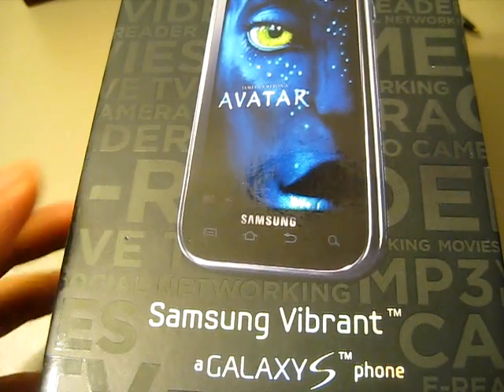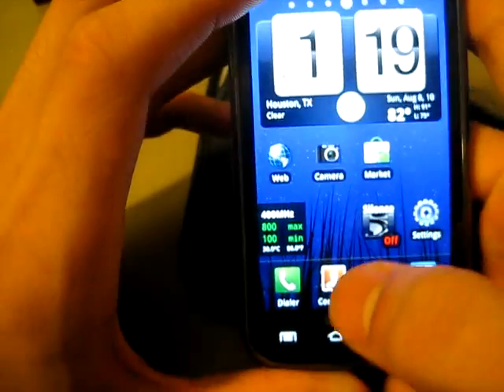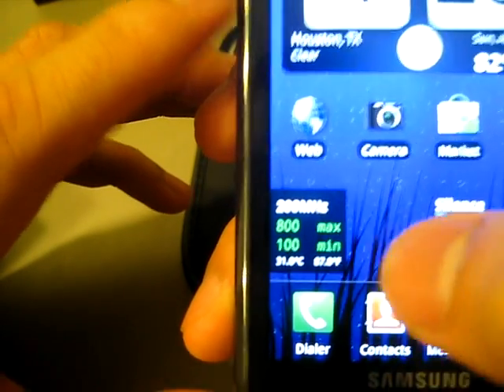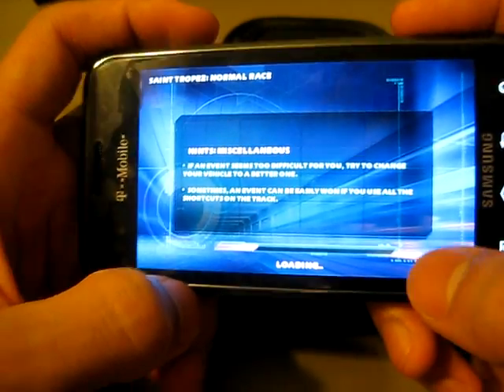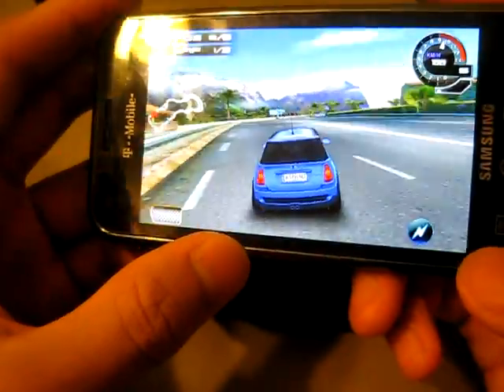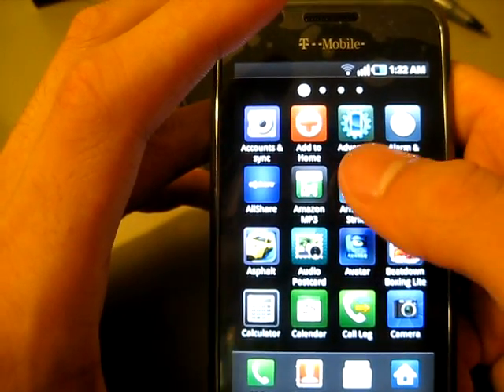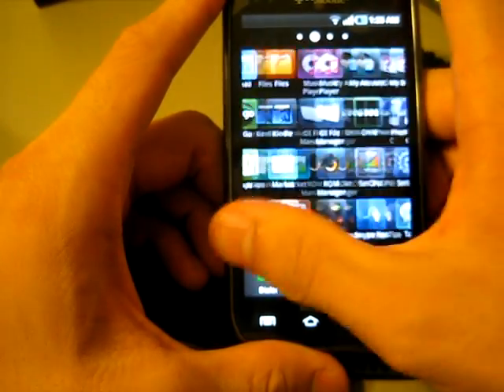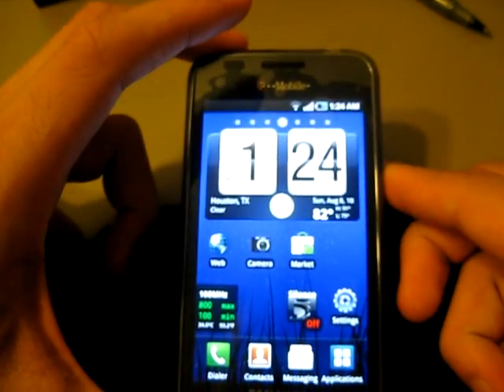Samsung Vibrant Rooted (stock)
Stock Samsung Vibrant (just rooted)
Brief run through

Many thanks to Koush, eugune373, and TNA_gunman